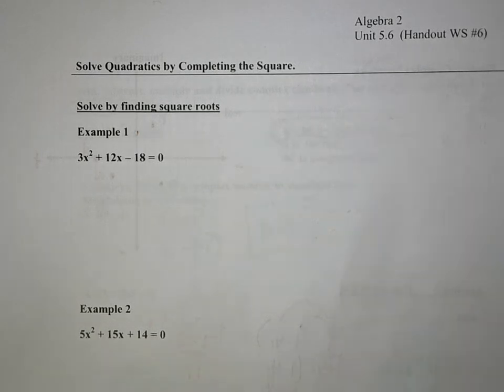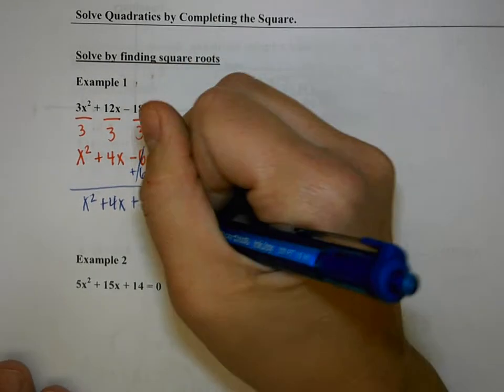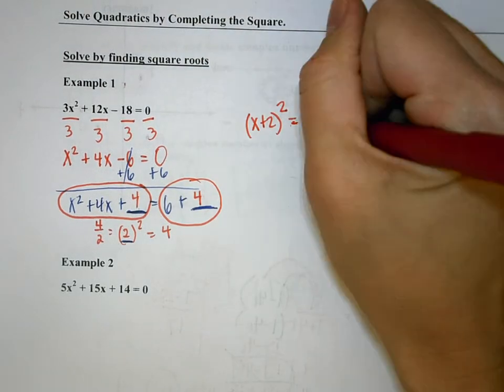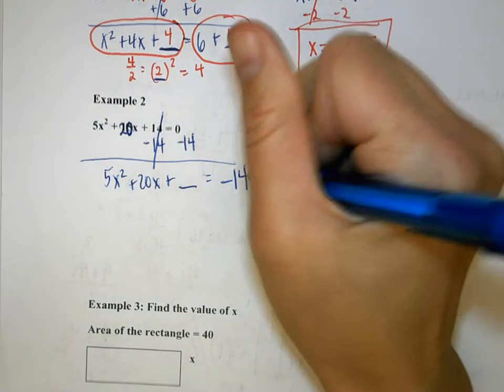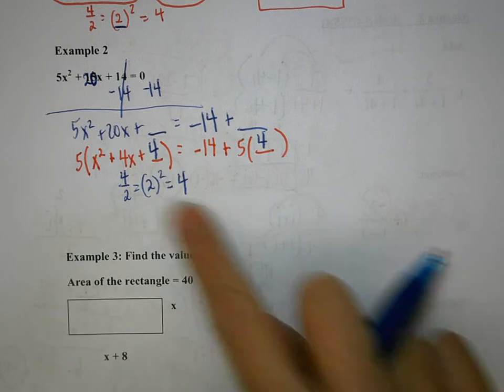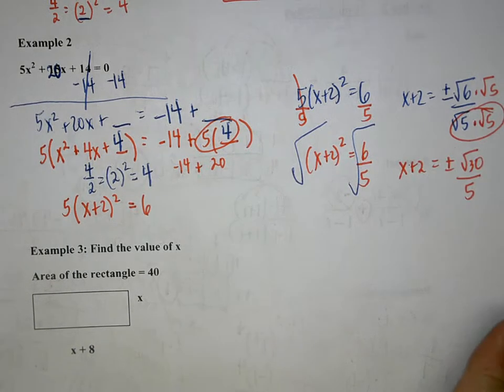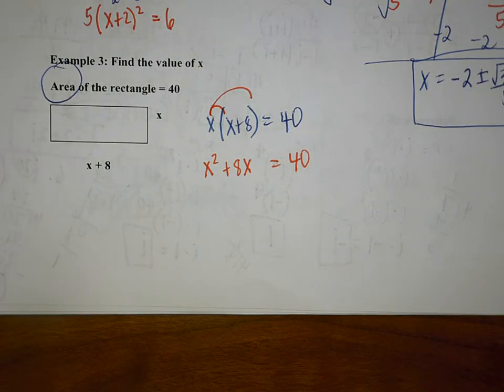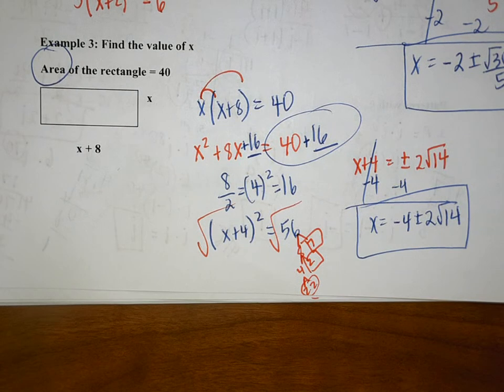Alg 2 Notes 5 6